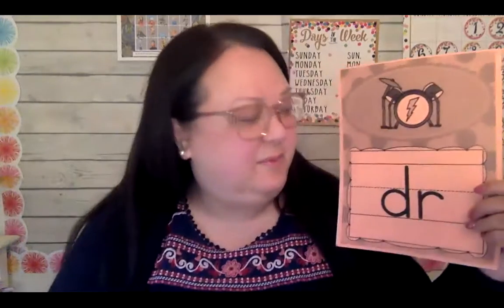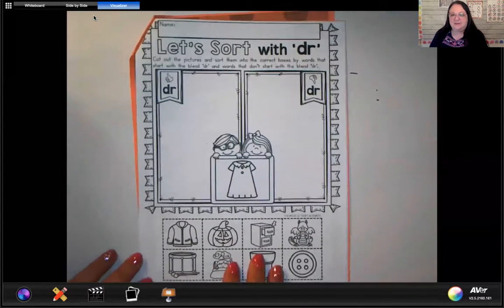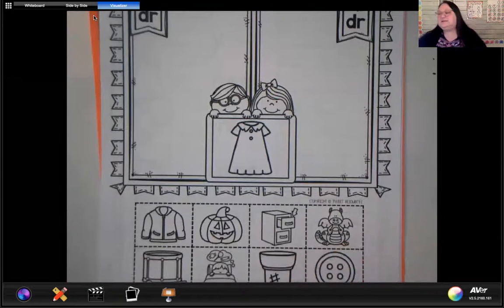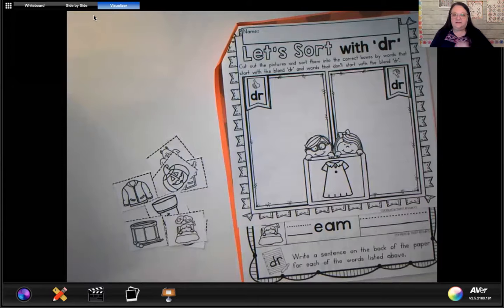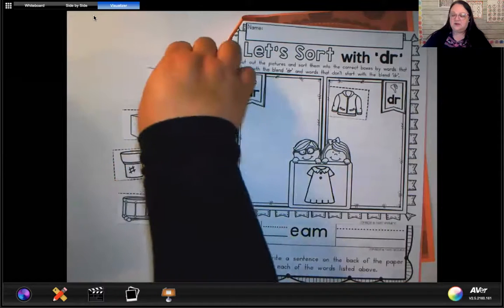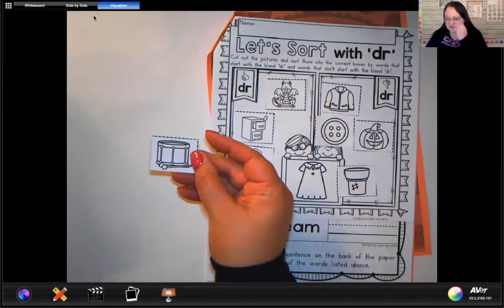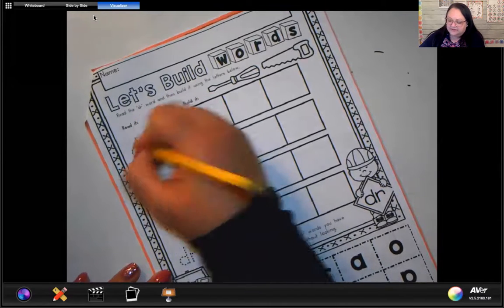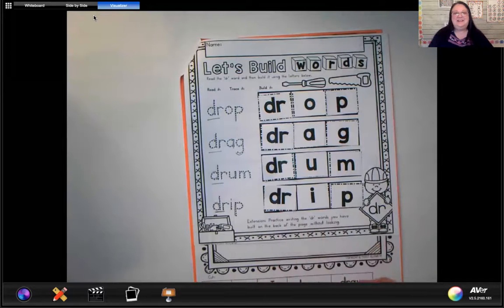Let's Sort with "dr" and Let's Build "dr" Words